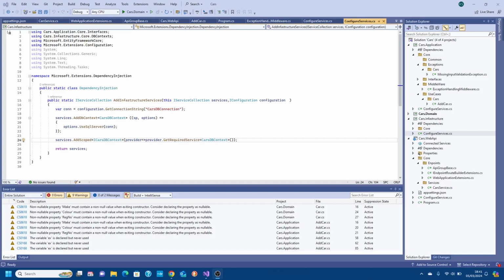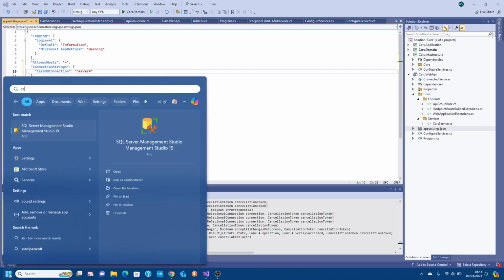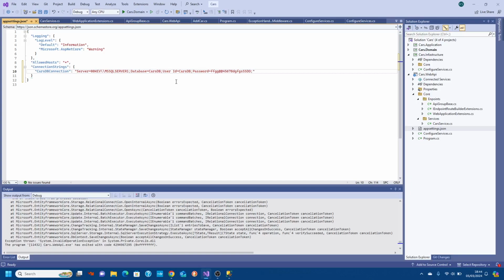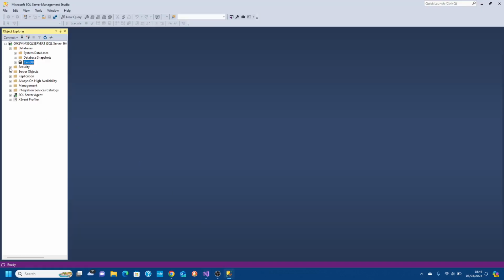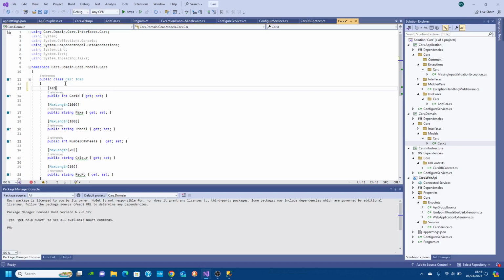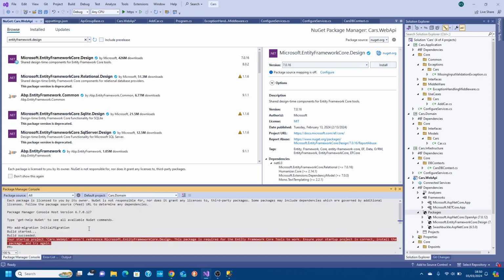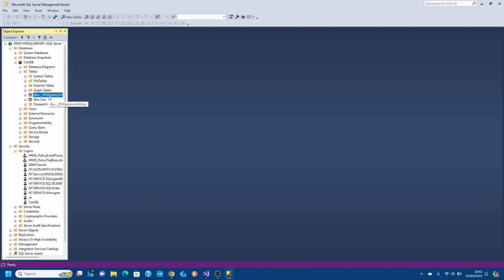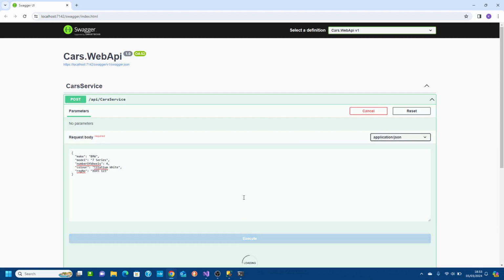Clean Architecture - Hooking Up To SQL Server Database For Persistent Storage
In this video I cover how to hook up a clean architecture solution with minimal apis to a new database, as well as defining the connection string I will show you how to configure SQL Server using SQL Server Management Studio to create a brand new database, with relevant database permissions linked to a dedicated SQL account for your web application.

.net 7, c#, visual studio 2022, SQL Server Developer Edition